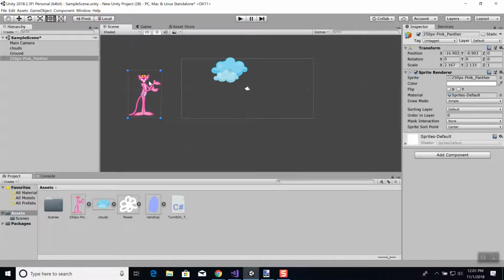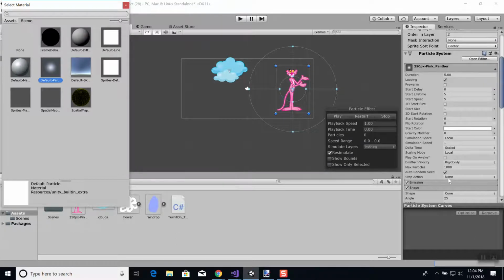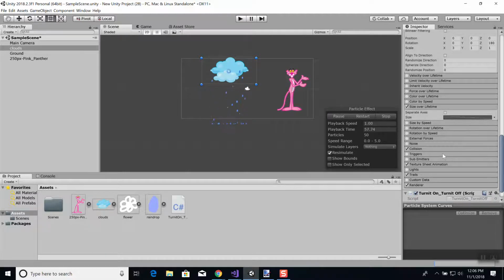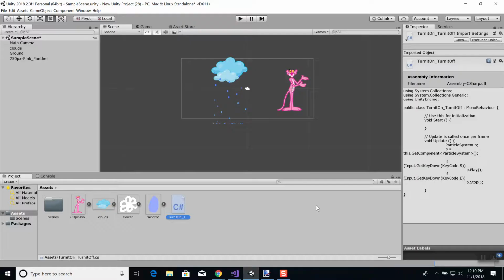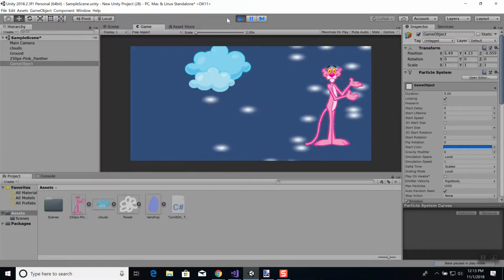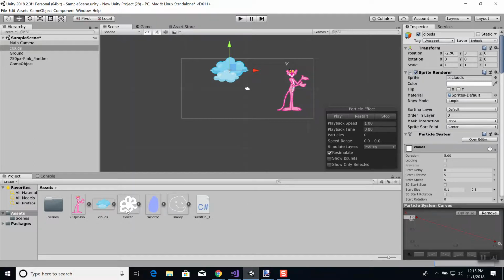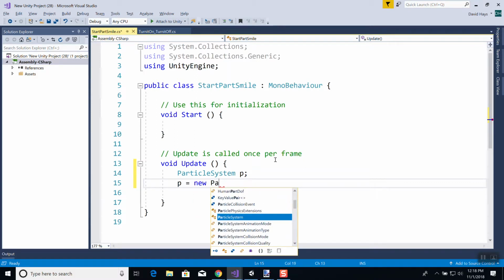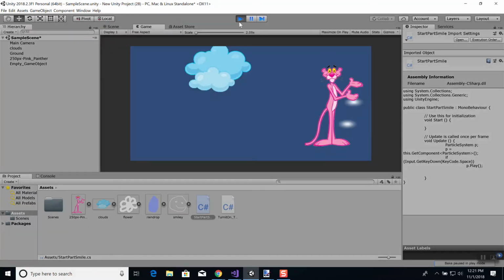2D Game Development - 11/1/2018 12:22:39 PM